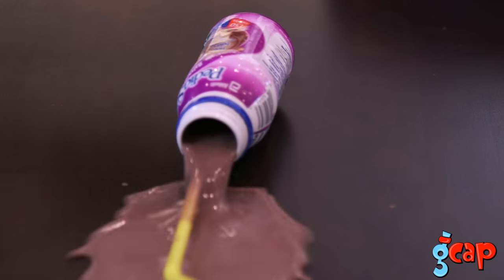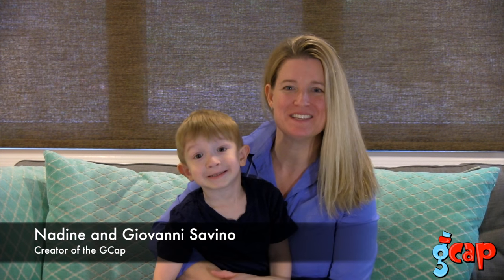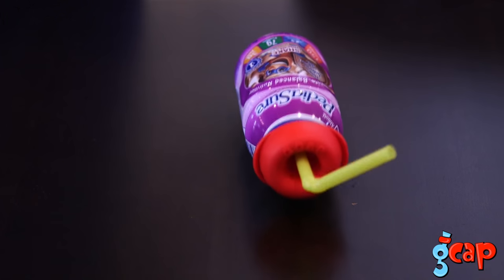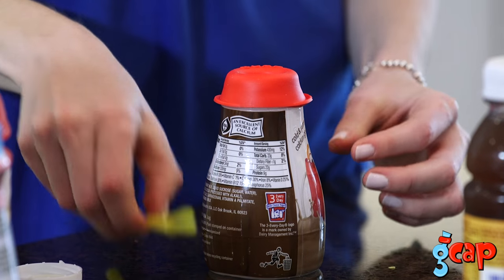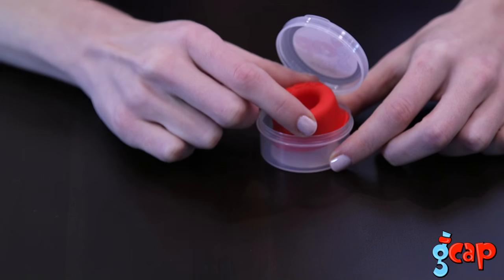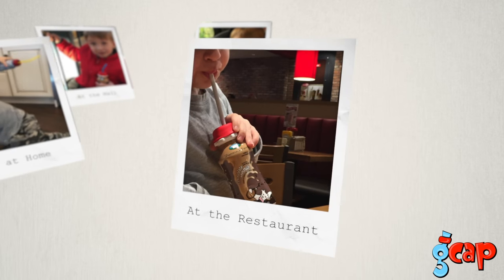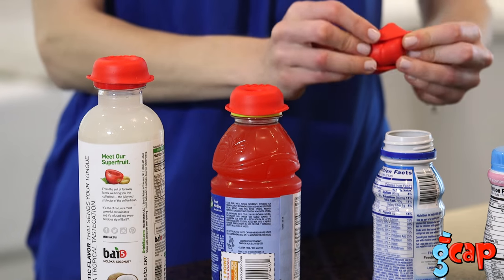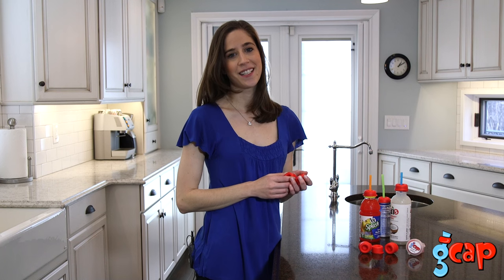Kickstarter Campaign - The GCap™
GCap a Spill Proof Stretchable Bottle Cap. The GCap quickly and conveniently turns any beverage bottle into a kid friendly bottle by stopping spills.